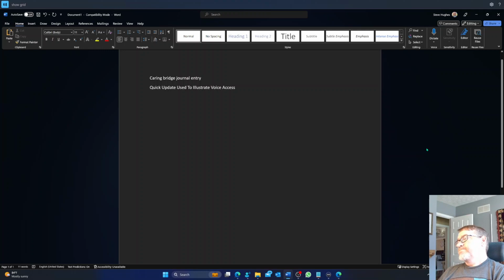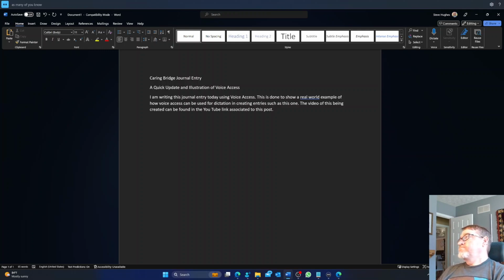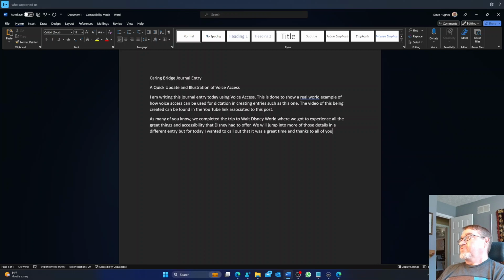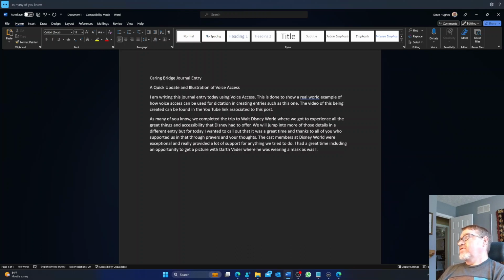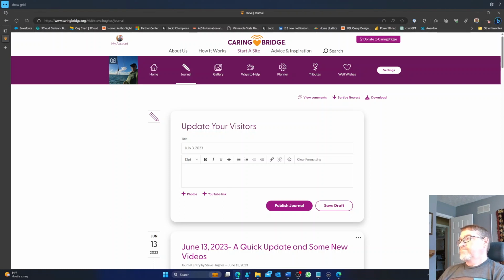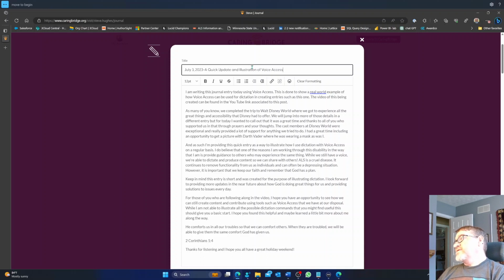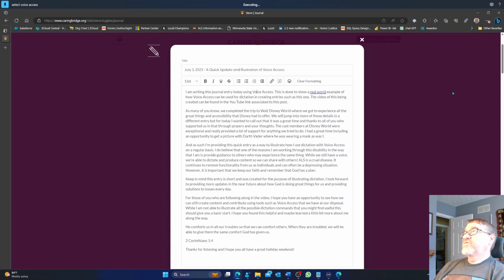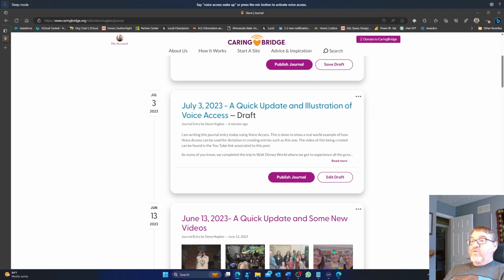Working with ALS: Voice Access - Real World Dictation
Join Steve as he demonstrates real world dictation using Voice Access to create a Caring Bridge journal post.